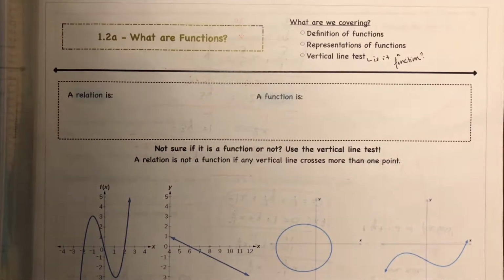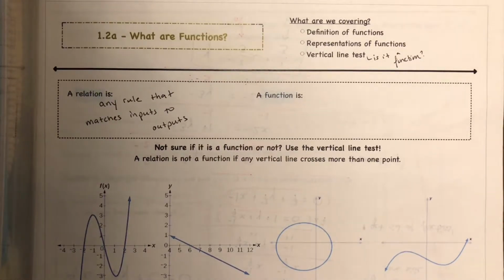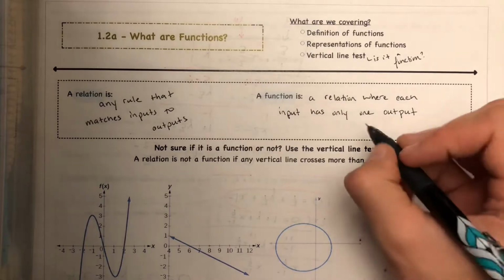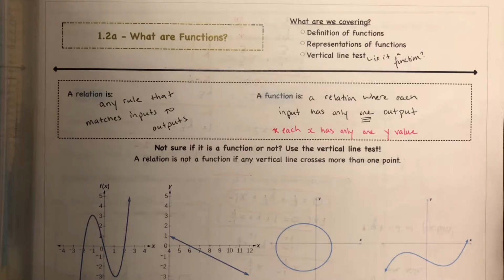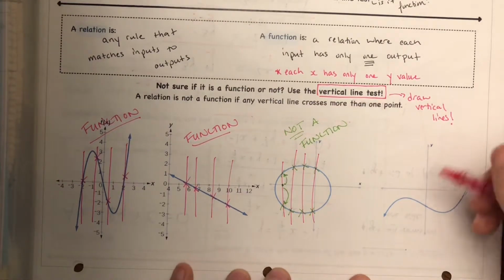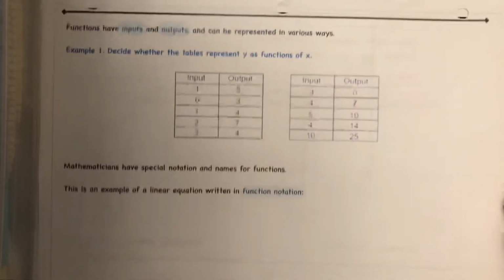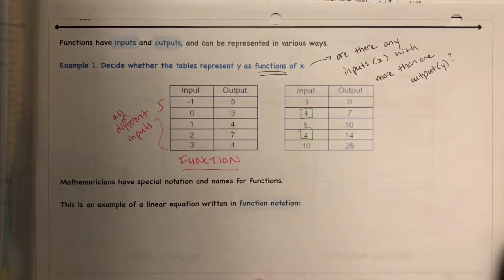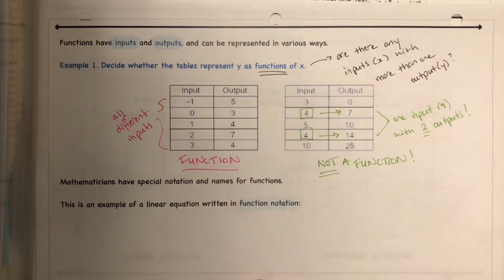PC 1.2a - What is a function????